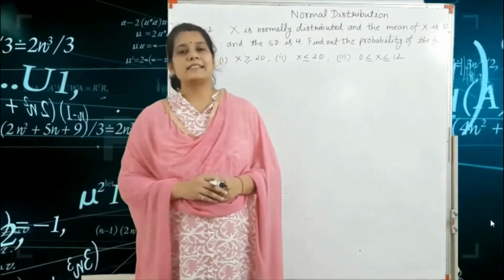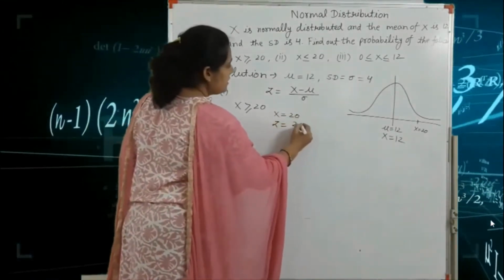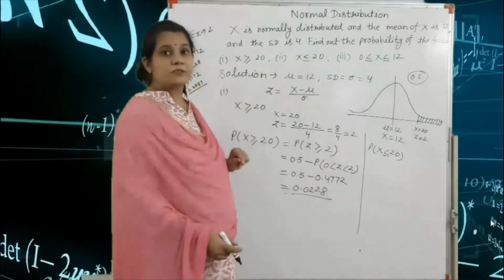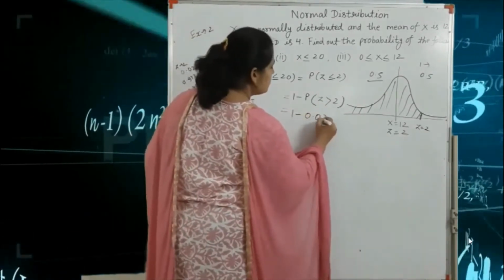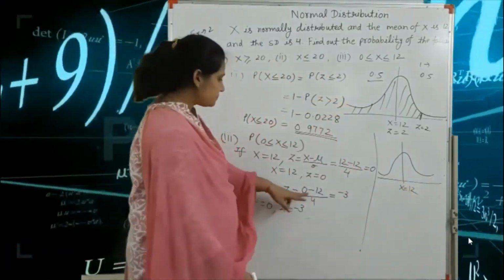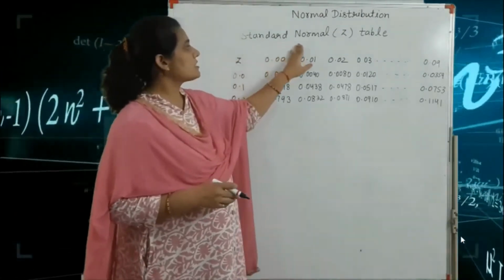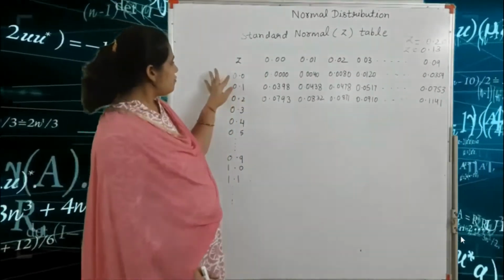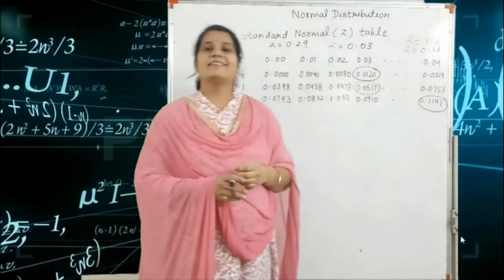Lec-40_Normal Distribution Part-II | Probability and Statistics| IT-ICT Engineering